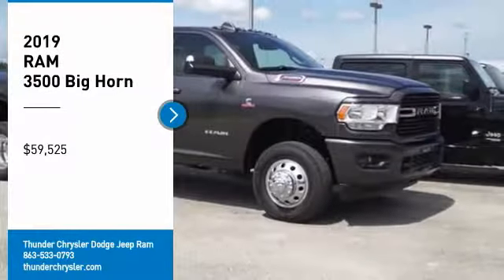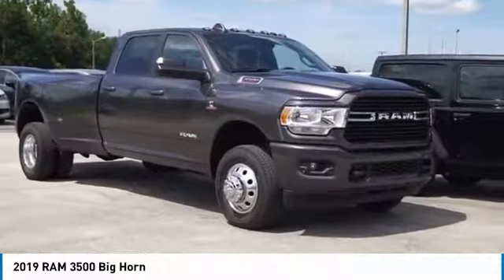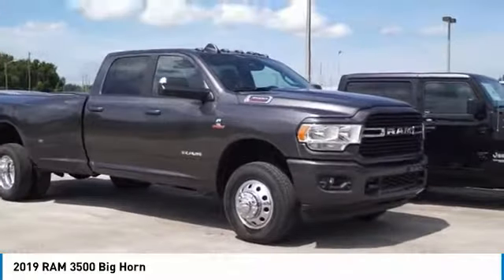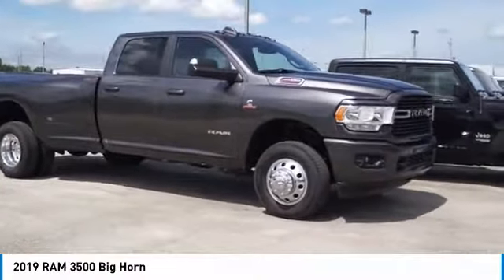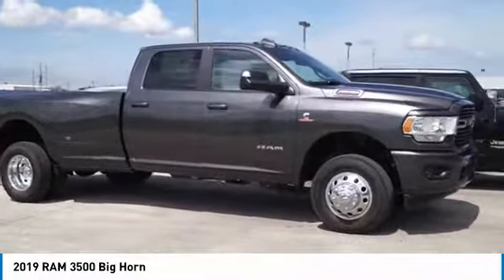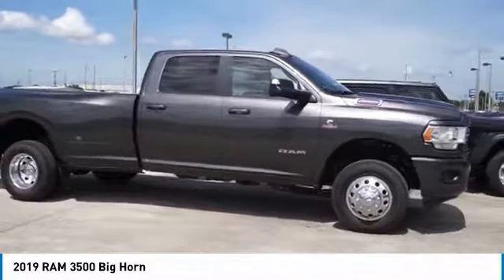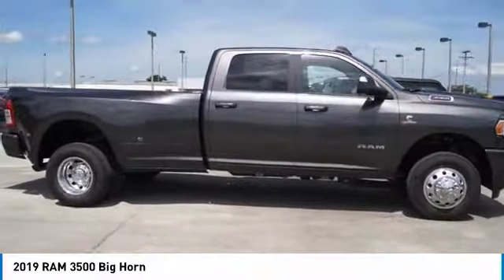2019 RAM 3500 Bartow FL KG609797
2019 RAM 3500 Big Horn

1425 W. Main St.

Priced below KBB Fair Purchase Price! Factory MSRP: $65,625 Granite Crystal Metallic Clearcoat Ram 3500 Big Horn 4WD Cummins 6.7L I6 Turbodiesel 6-Speed Automatic